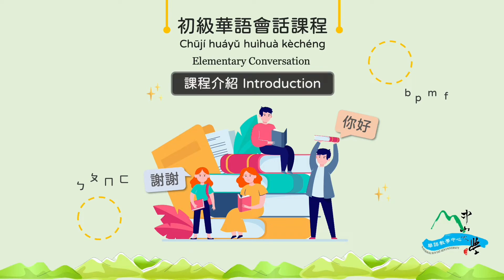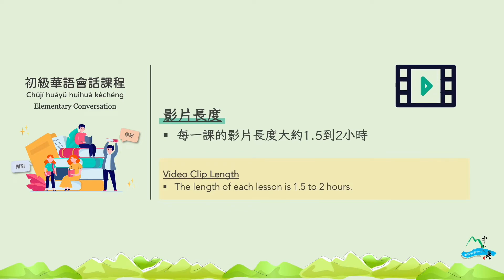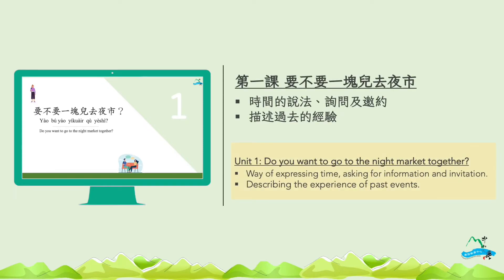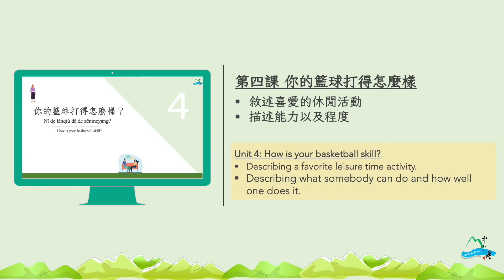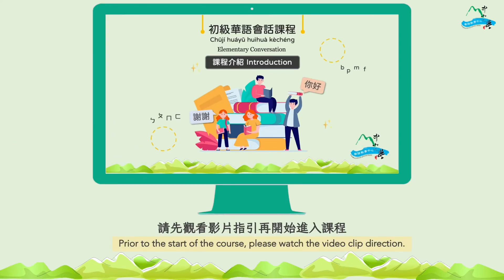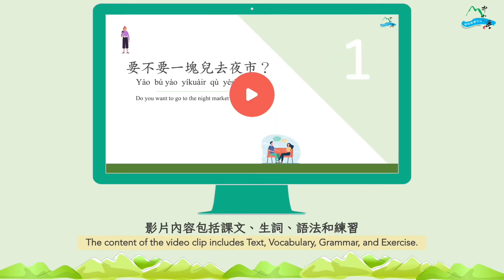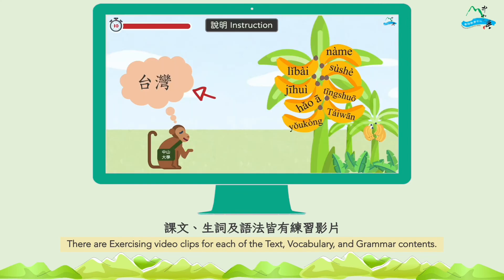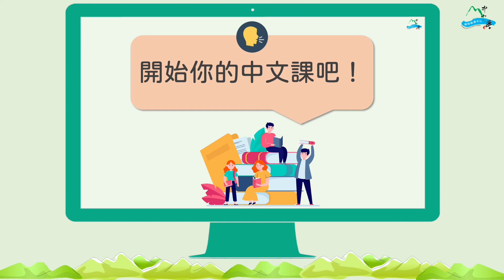Online Free Mandarin Asynchronous Course for Elementary level-Introduction-CLC,NSYSU